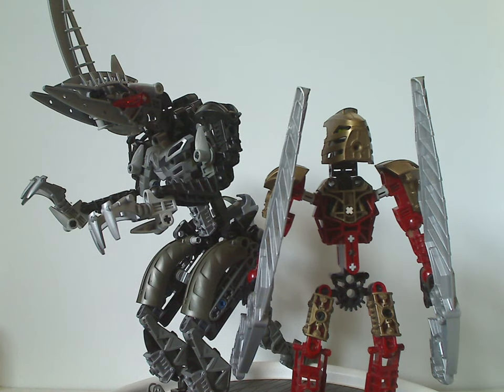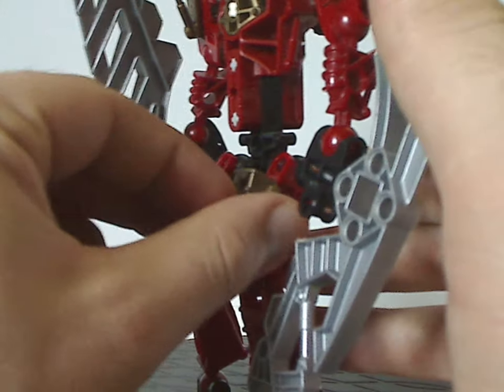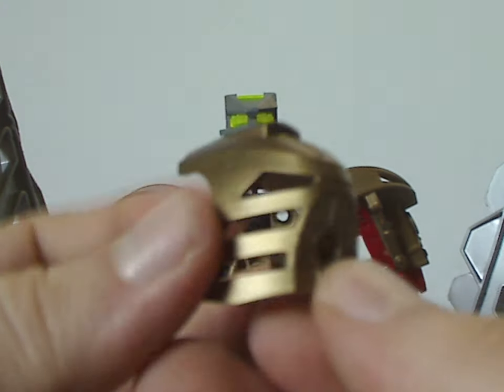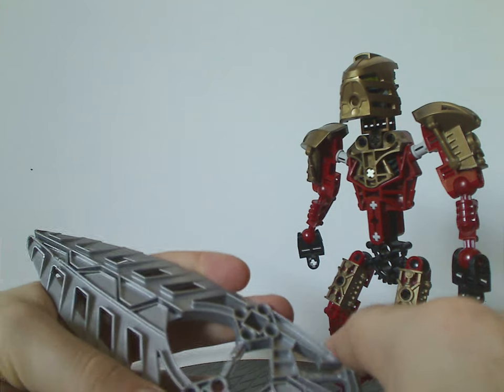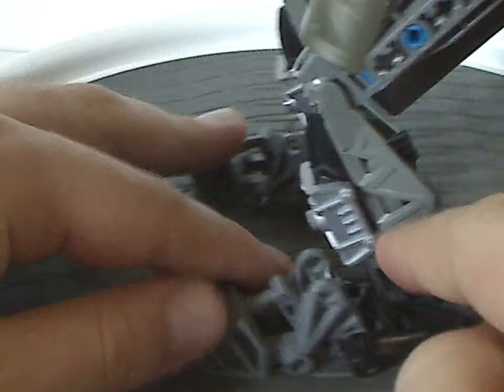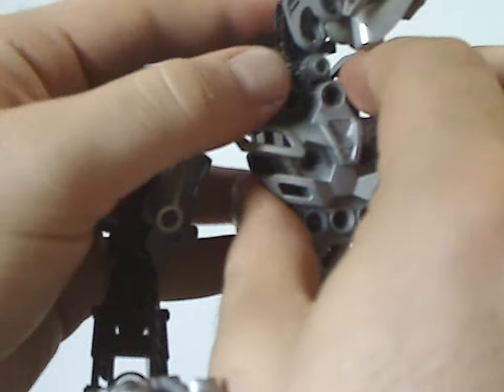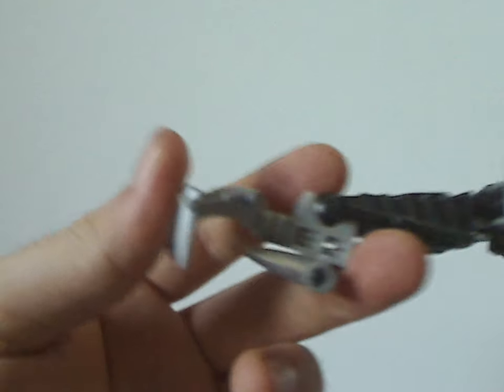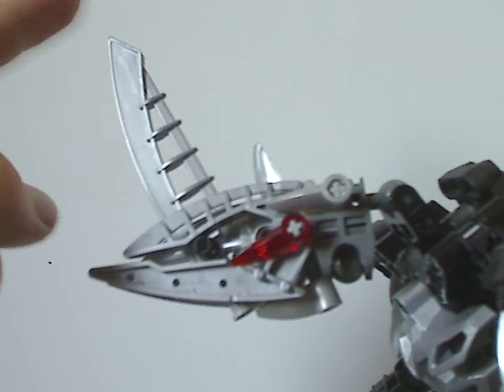Lego Bionicle Review: Toa Lhikan & Kikanalo 2004